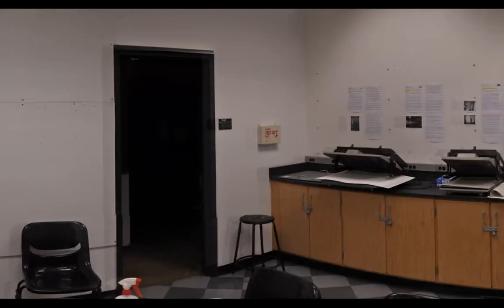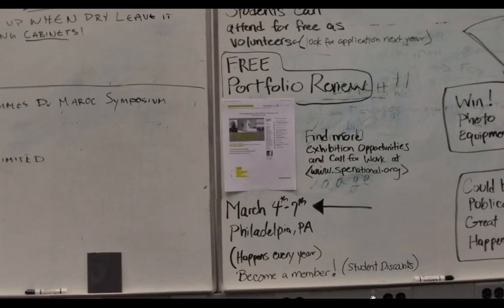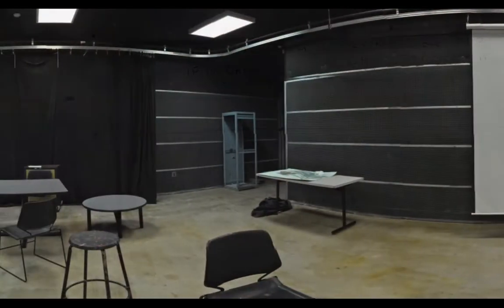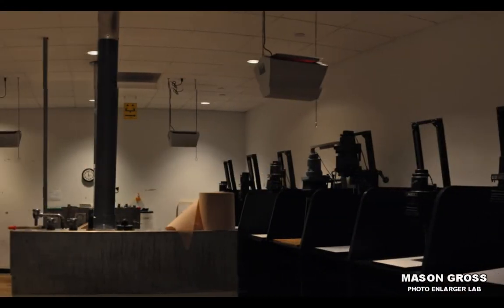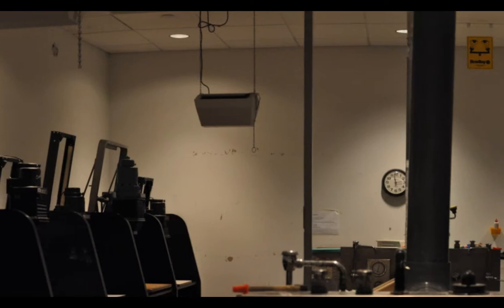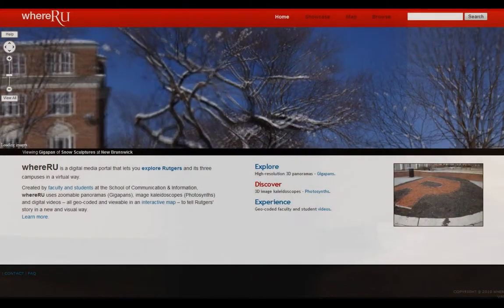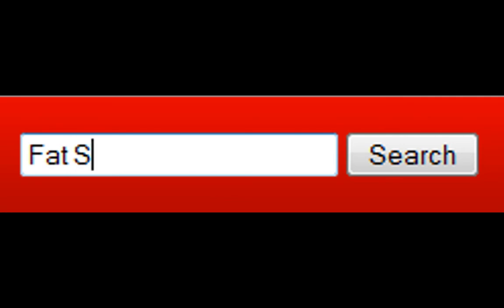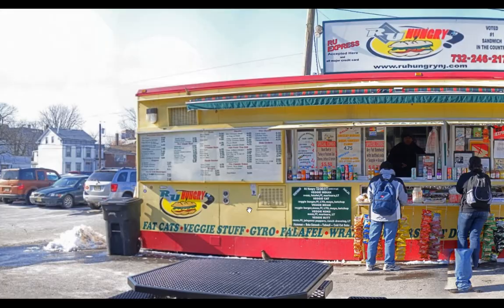whereRU: Mason Gross Virtual Tour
whereRU's virtual tour of the Mason Gross School of the Arts at Rutgers University.  Employing image technologies such as Photosynth and Gigapan, whereRU provides an in-depth look at a wide array of spaces throughout Rutgers University.